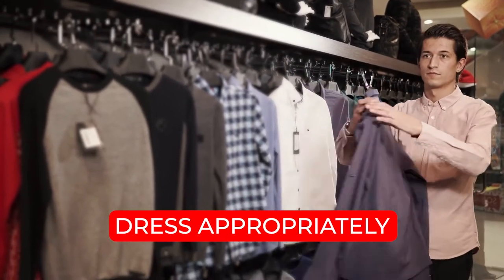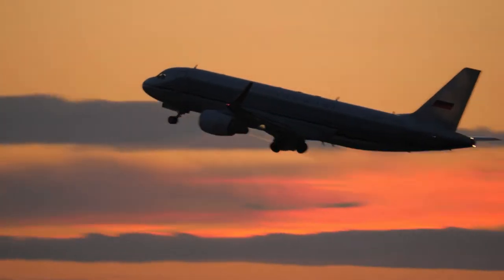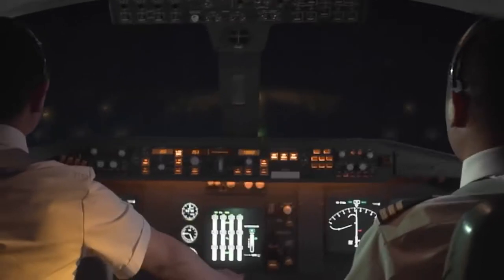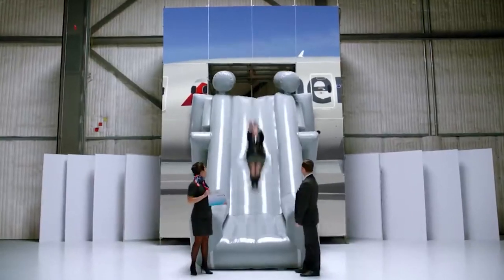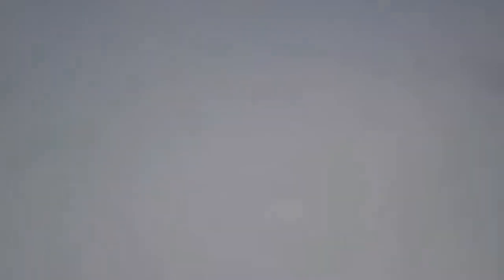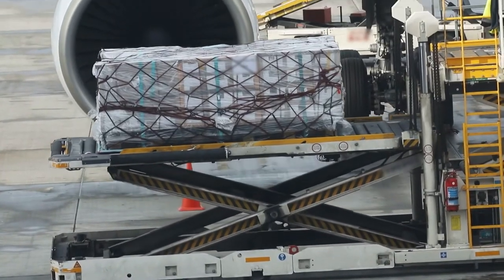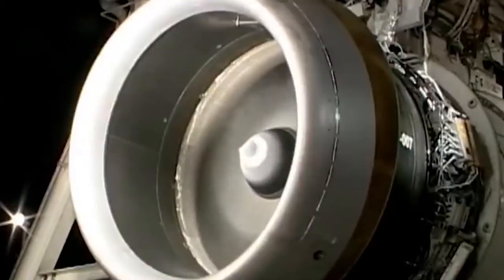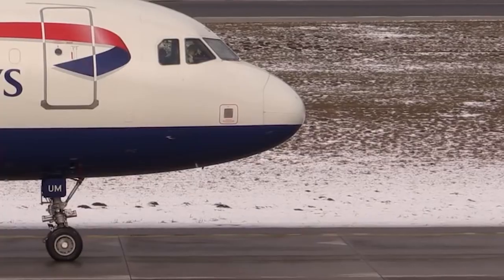This Is Why You'll Survive If You Get Into the Turbine of an Airplane.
Content:

- Dress Appropriately
- Choose Safe Seats
- Stay Awake
- Pay Attention to Safety Instructions
- Keep Calm
- Leave Your Baggage Behind
- Get Away from the Plane
- The Blades Aren’t Designed to Shred
- Pilot Awareness
- Equipment Hitting the Blades